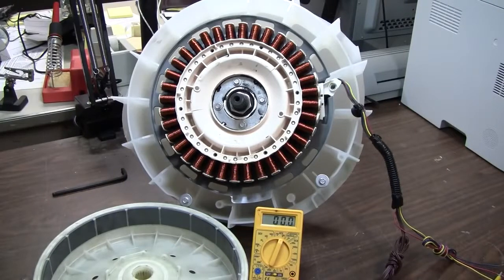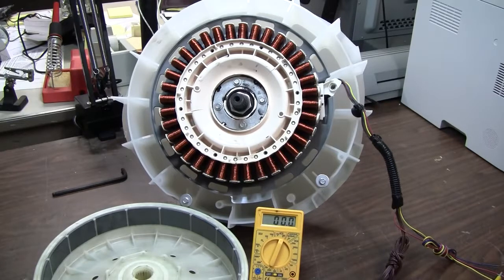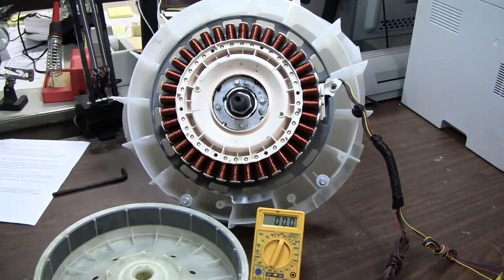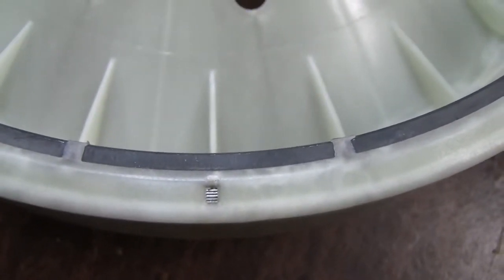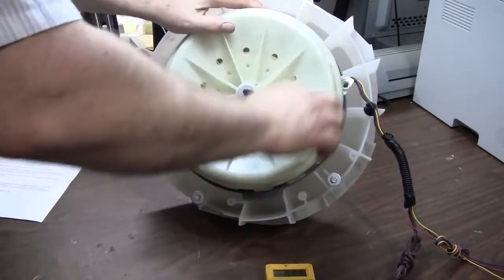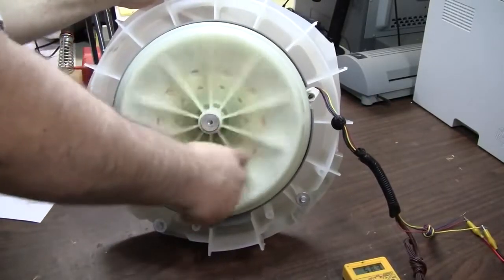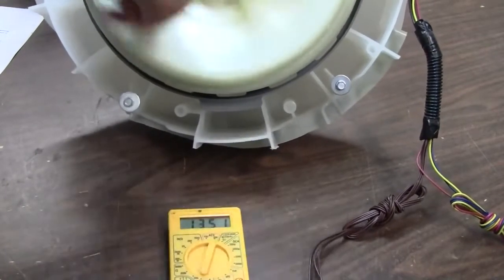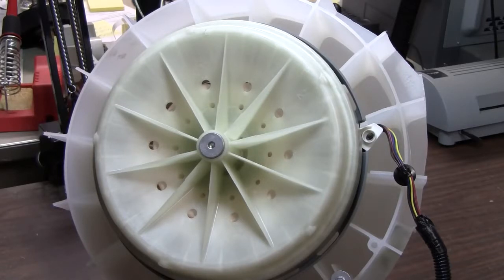Énergie gratuite de machine à laver طاقة مجانية من غسالة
Free energy from old washing machine
طاقة مجانية
Énergie gratuite
Free energy
طاقة مجانية
Énergie gratuite
Free energy
طاقة مجانية
Énergie gratuite
Free energy
طاقة مجانية
Énergie gratuite
Free energy
طاقة مجانية
Énergie gratuite
Free energy
طاقة مجانية
Énergie gratuite
Free energy